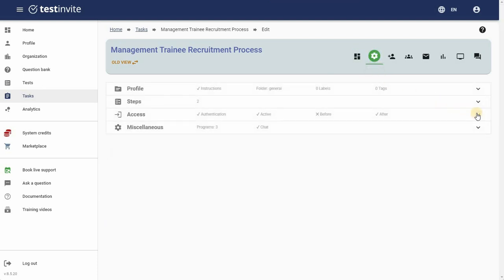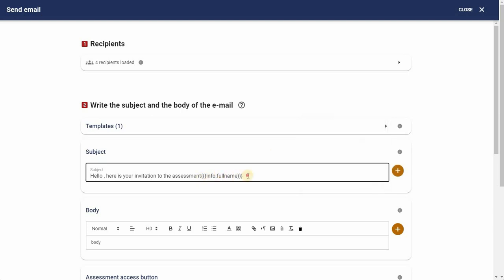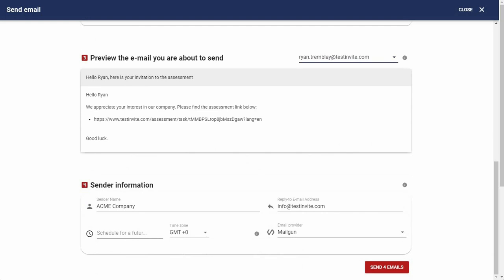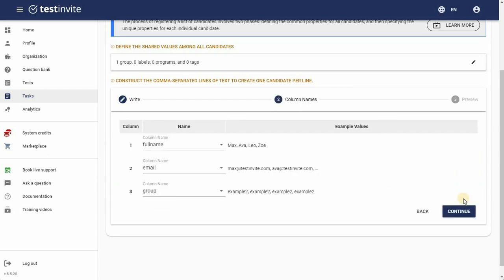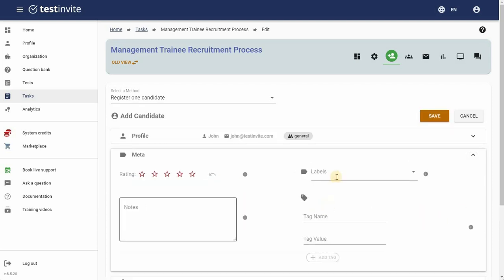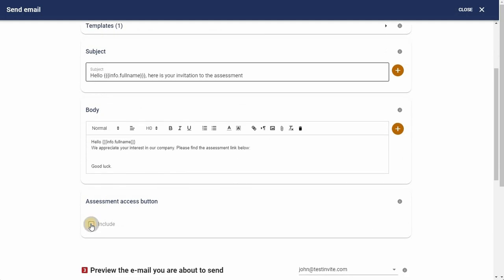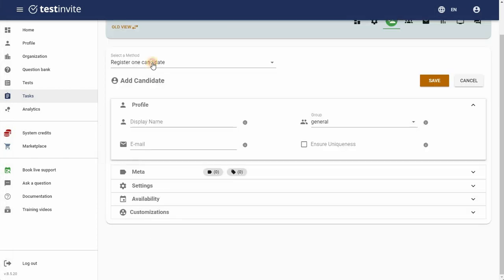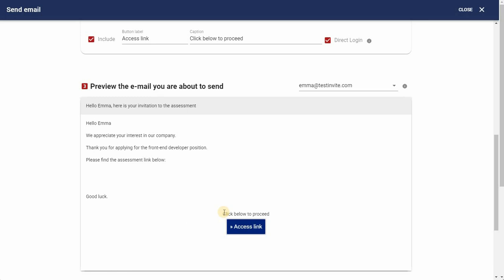Inviting candidates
In this video tutorial, the presenter demonstrates how to invite candidates to participate in an assessment using various methods in Testinvite. The tutorial covers both manual and automated means of inviting candidates, and shows how to personalize email invitations using tags to mention the job position the candidate has applied for. The presenter walks through each step in a clear and concise manner, making it easy for viewers to follow along and understand.